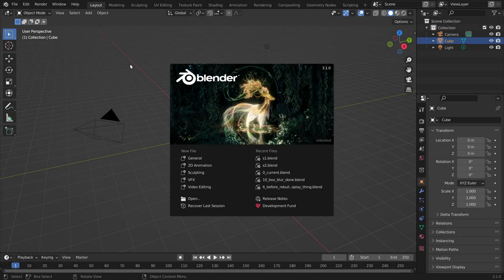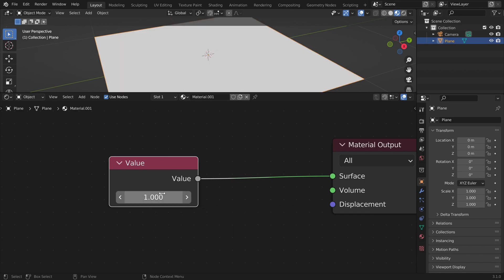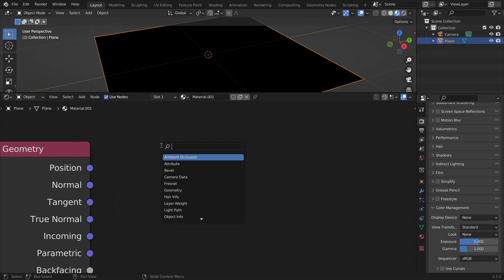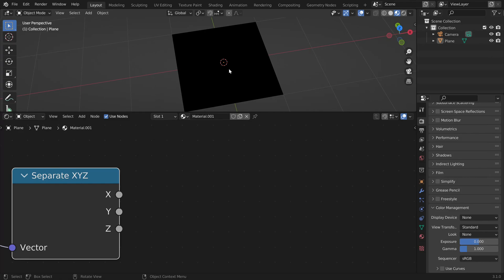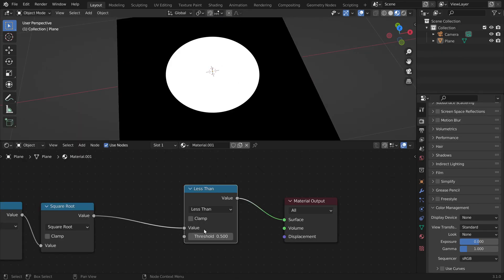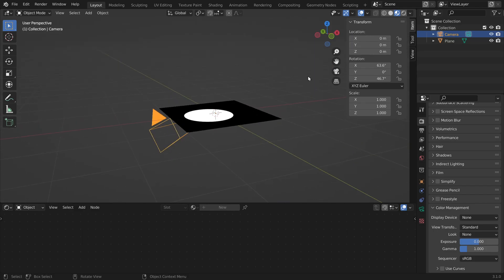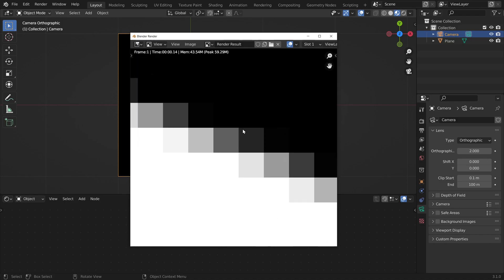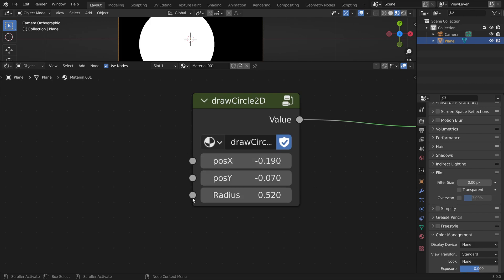Images with simple Math - Blender Tutorial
I haven't really spoken any English since school - I hope it's not too bad.

For the next video I think we could make the most simple 3D engine by reusing the drawCircle2D Node that we created in this video. Could be interesting.